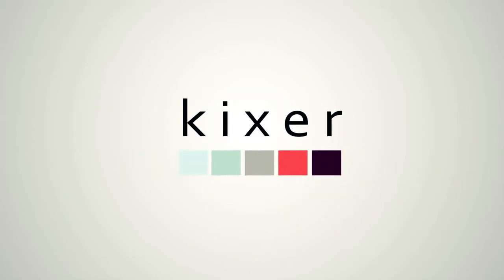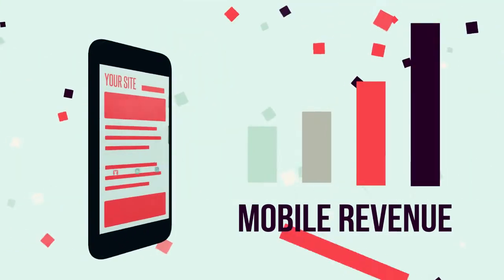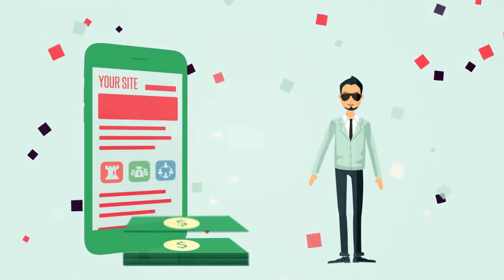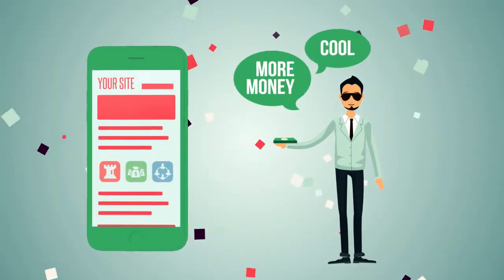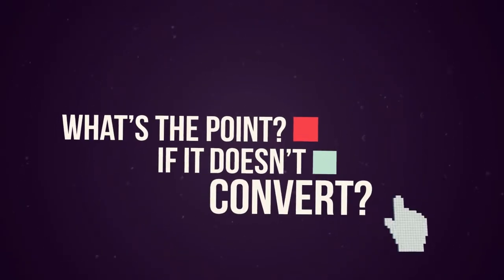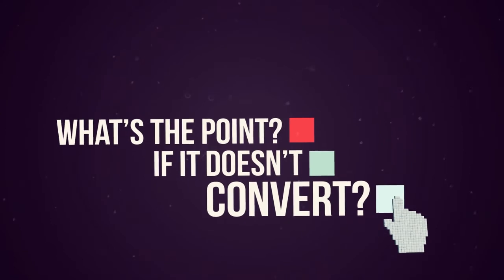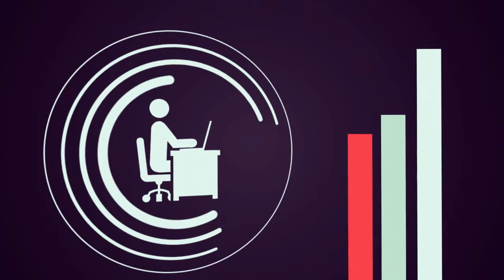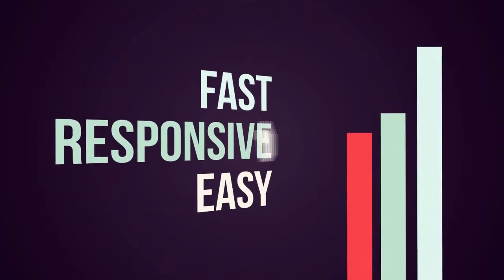Kixer Promo Video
Promo Video for Kixer